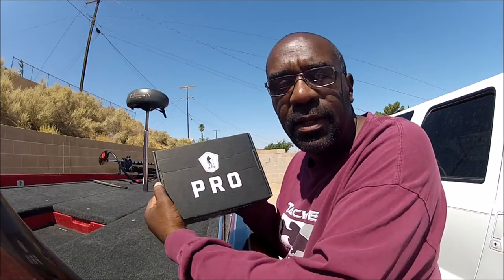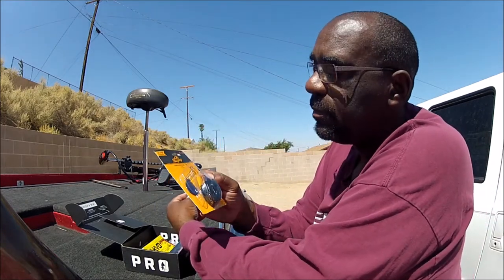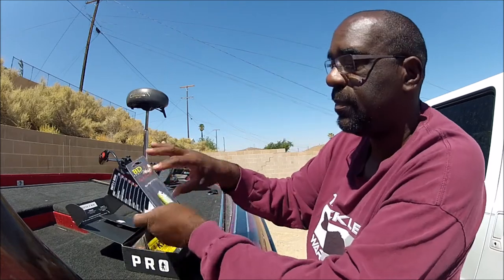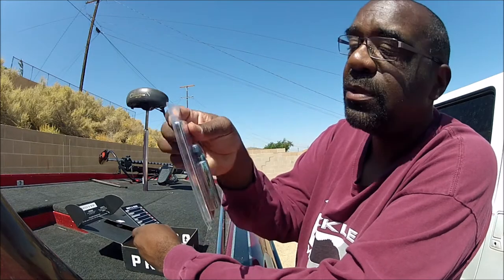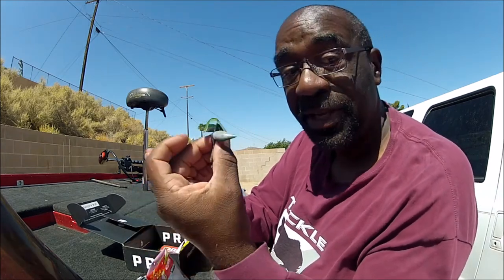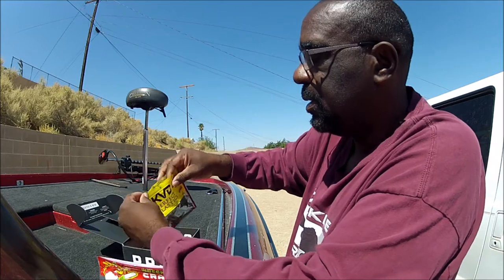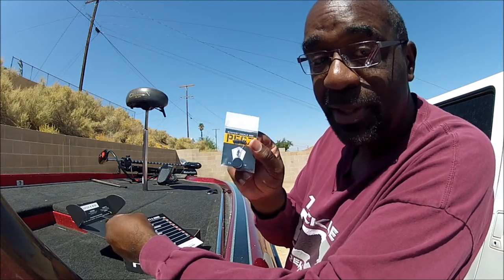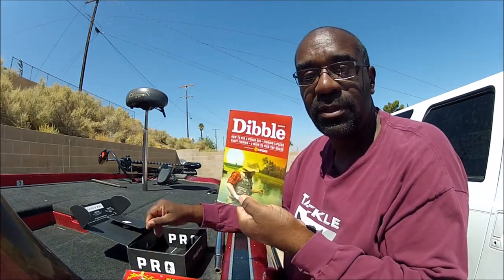BassfishingEd - Mystery Tackle Box Pro Bass August 2017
BassfishingEd MTBPRO Mystery Tackle Box (MTB) Pro Bass Box for August 2017. This box has good Summertime Baits, this is one of my favorite boxes, here's a list of the Baits in this month's box.

Bagley Spinner B, Jenko Fishing Perseus Jerk Bait, Castaic Boyd Duckett BDT Topwater, Heavy Metal Punch Rig, Catch Co Wreckin' Craw, Strike King Baby Rodent, Zonelock Flippin' Hook, MTB PEGZ, MTB Garlic Scent.

These techniques, tips & Baits will help you learn how to fish small pond, farm ponds, lakes, rivers, streams, deltas, levees, aqua ducts, dikes & tributaries. Fishing from Kayaks, fishing from tubes, fishing from shore, fishing from the bank, and fishing on a boat.